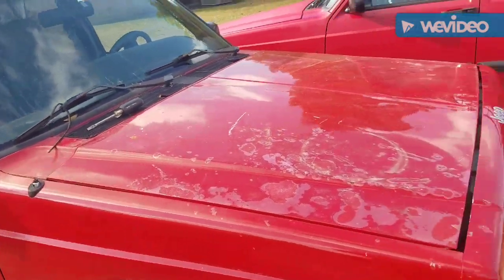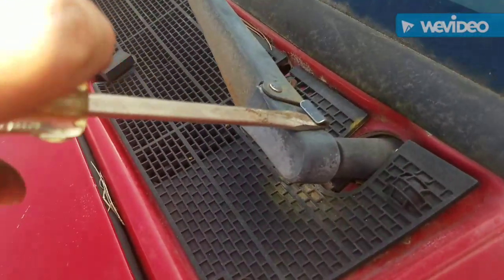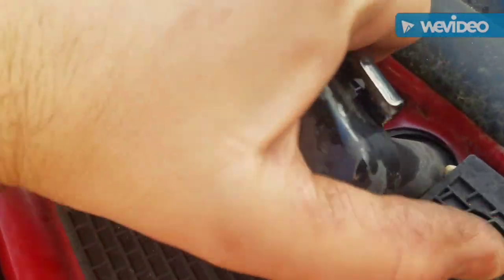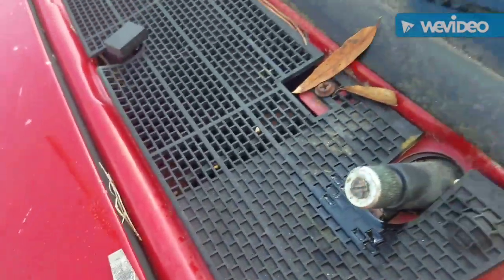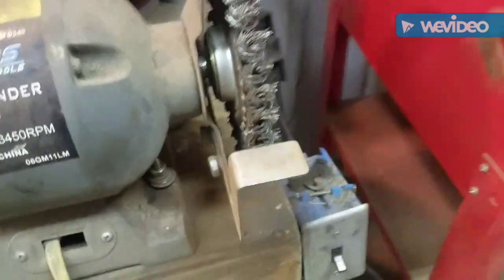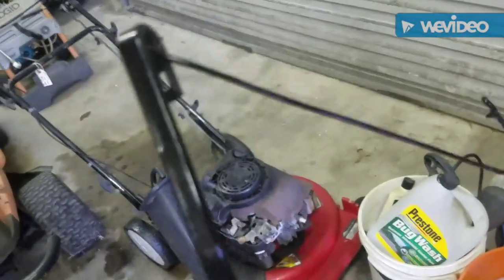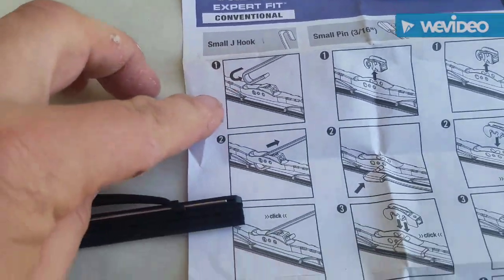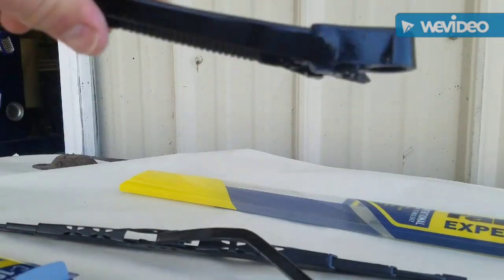Episode #4 Cheap Jeep XJ Wiper Arm Restoration and Rain X Blade Install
removal wiper arms and installing Rain X wiper blades on Jeep Cherokee XJ